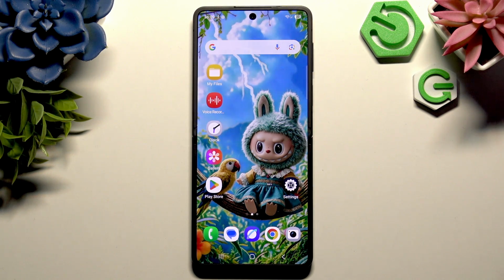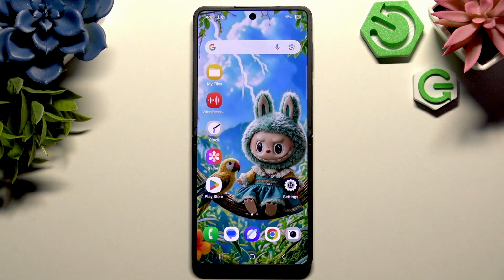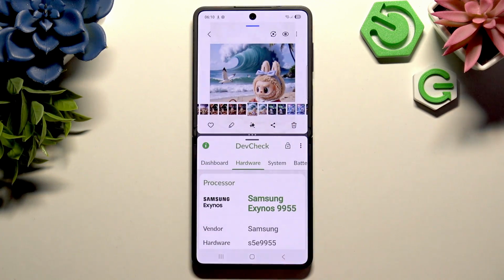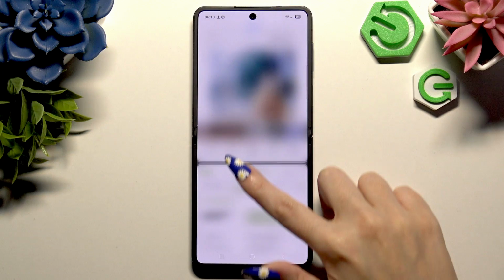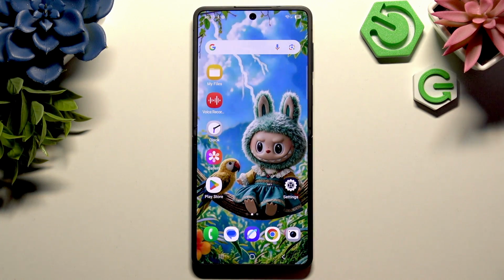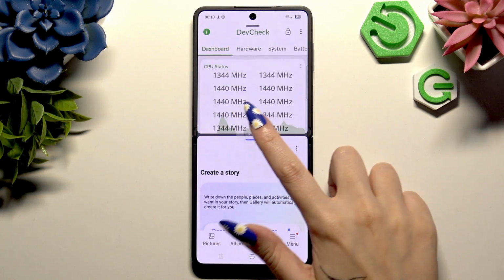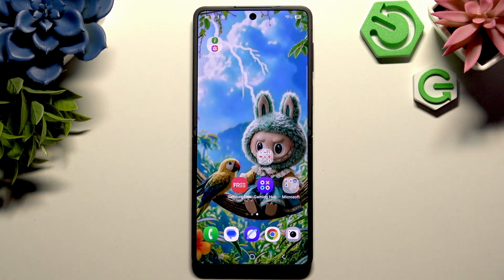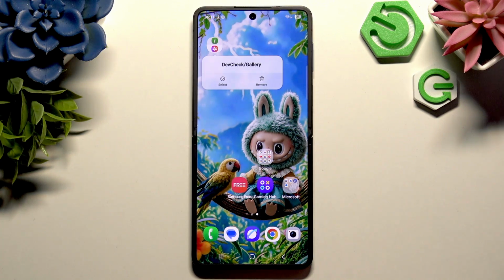SAMSUNG Galaxy Z Flip 7 – How to Open Apps in Split Screen View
Learn how to use Split Screen View on your SAMSUNG Galaxy Z Flip 7 to run two apps at the same time. This video will show you step-by-step how to open apps in split screen, switch their positions, and even create a shortcut for your favorite app combinations on the home screen or edge panel. Discover how to multitask efficiently on your Galaxy Z Flip 7, making it easier to chat, browse, and work without switching between apps. Whether you want to boost productivity or just enjoy more convenience, this guide covers everything you need to know about using split screen mode on your Samsung device.

How to open apps in Split Screen View on SAMSUNG Galaxy Z Flip 7?
How to create a split screen shortcut on SAMSUNG Galaxy Z Flip 7?
How to switch app positions in split screen on SAMSUNG Galaxy Z Flip 7?

0:00 Start and introduction
0:10 Launching the first app for split screen
0:26 Opening the app in Split Screen View
0:38 Selecting the second app
0:48 Exiting split screen mode
1:08 Switching app positions
1:21 Adding split screen shortcut to home screen
1:52 Using and removing the split screen shortcut